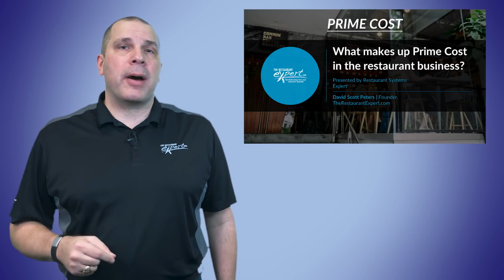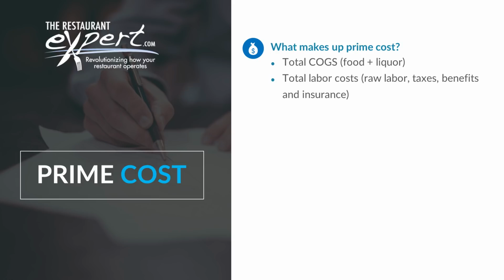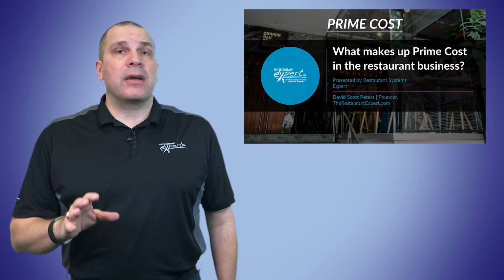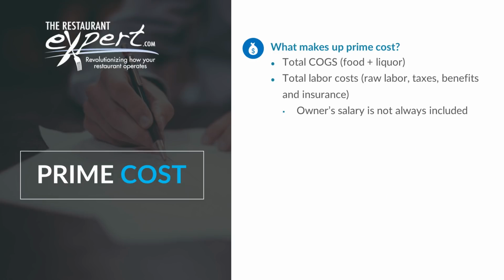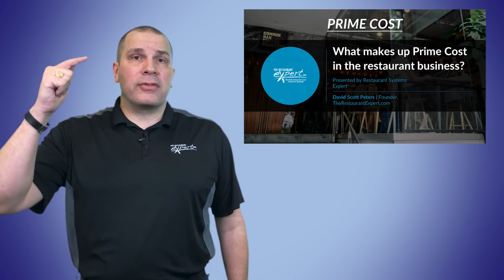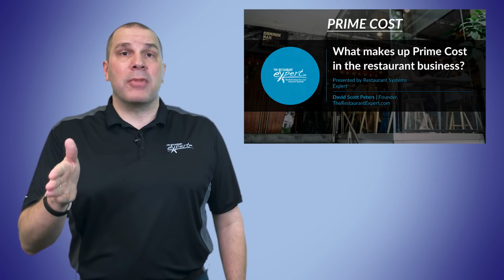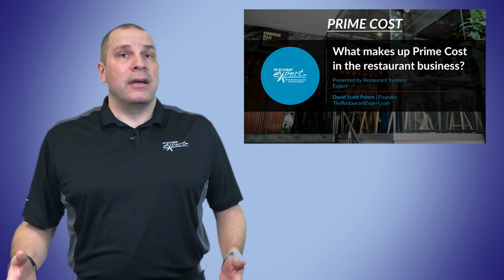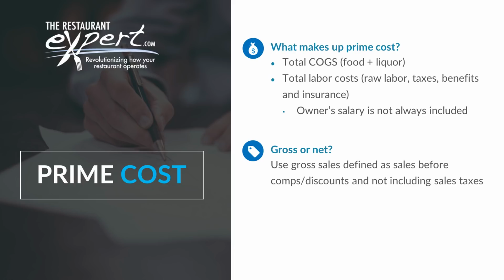Restaurant Management Tip - What Makes Up Restaurant Prime Cost Formula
Do you wonder what makes up prime cost in the restaurant industry? How do you calculate restaurant prime cost? What is the prime cost calculation? Watch this video to learn.

For membership inquiries contact our Solutions Coach Gregg Sourbeck at 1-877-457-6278 ext 106 or . To schedule a free 20 minute software demo